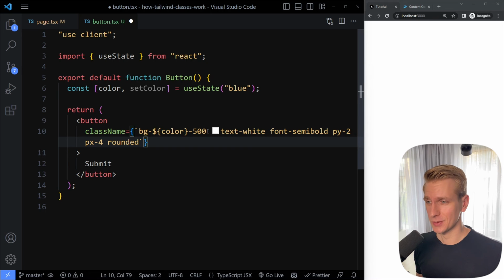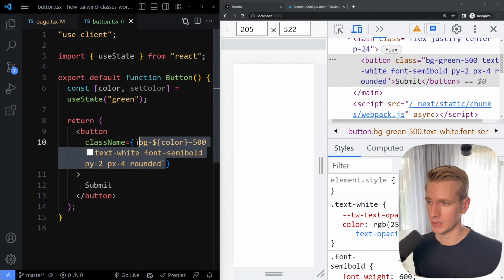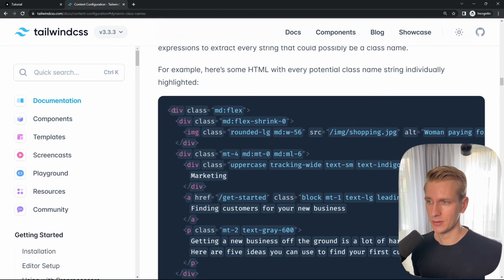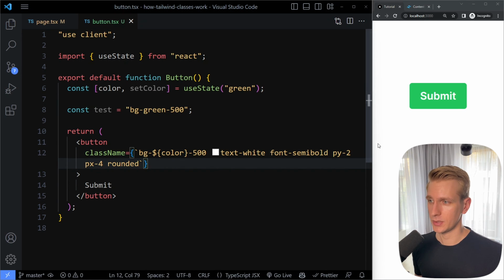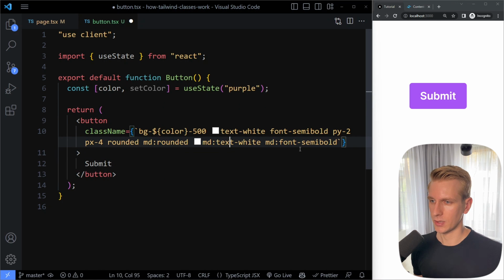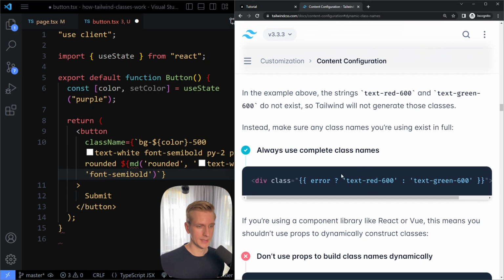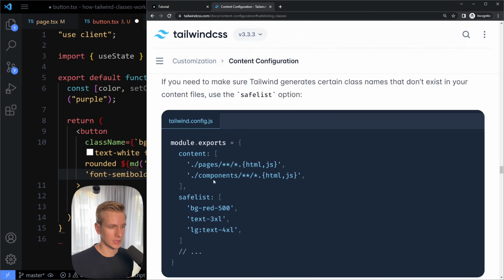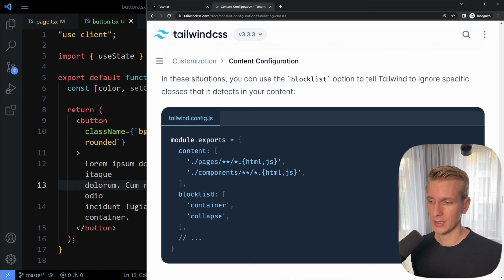Avoid This Tailwind Mistake (Dynamic Classes)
⏱️ Timestamps:
0:00 Why it doesn't work
1:33 How it does work
3:16 User from StackOverflow
4:06 What works
5:05 Safelist
5:24 Blocklist